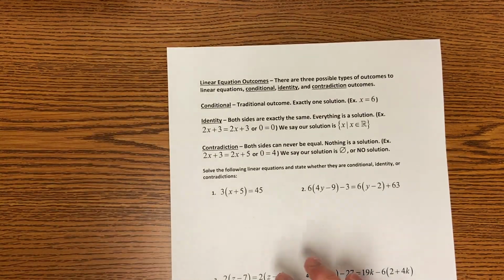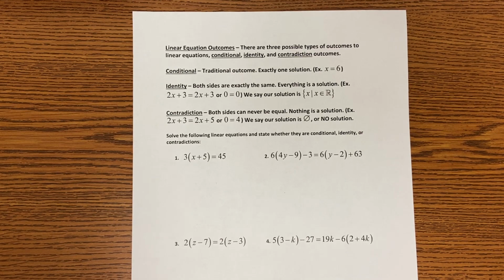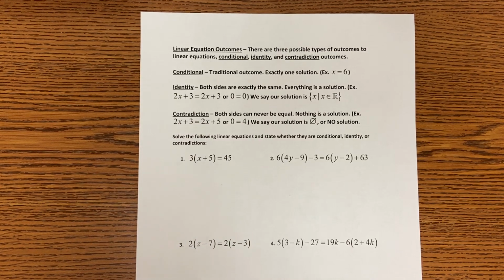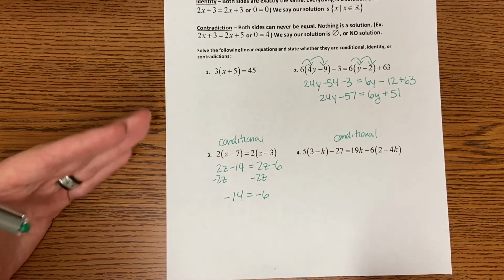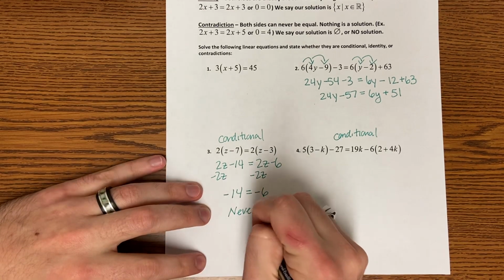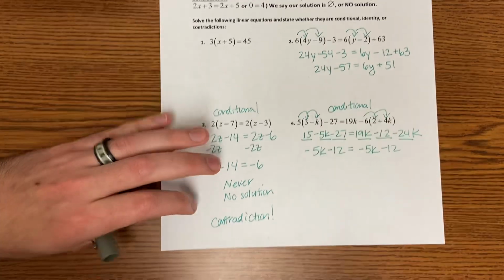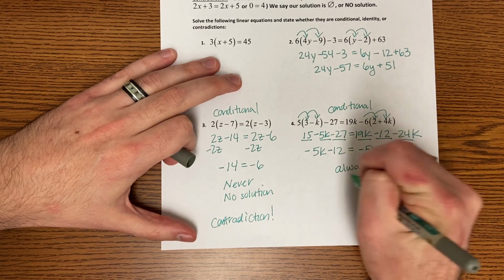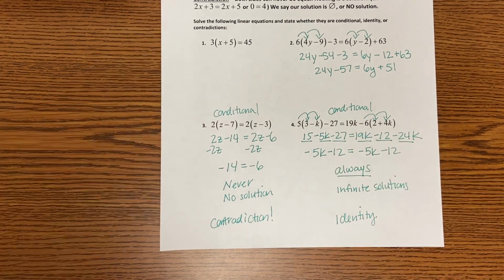MATH 0332 - Linear Equations, Solution Types